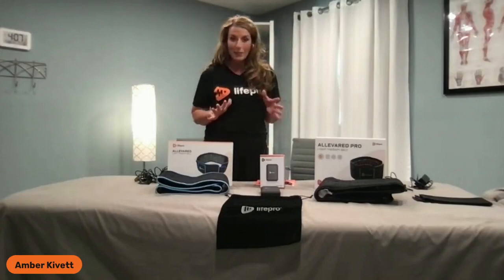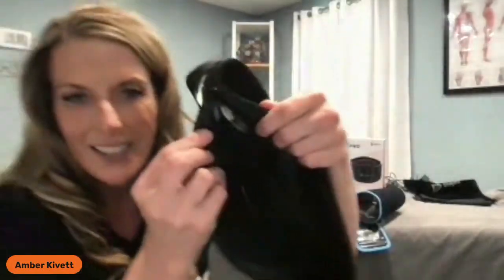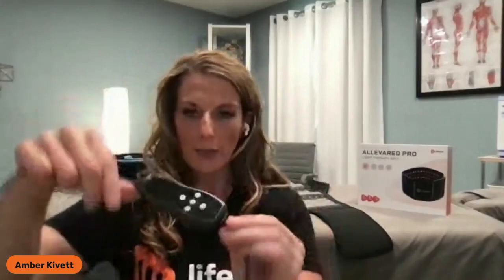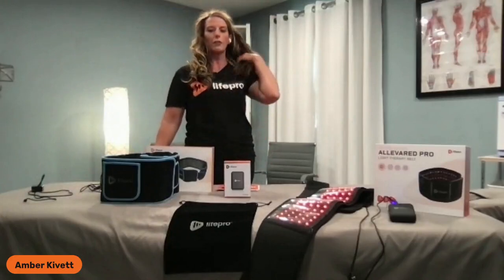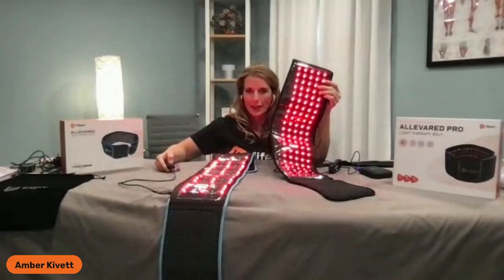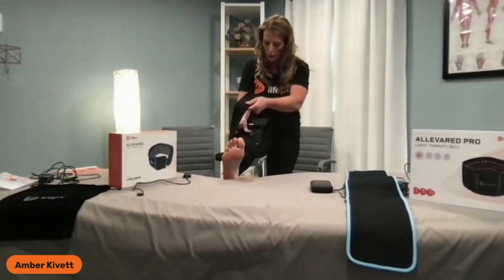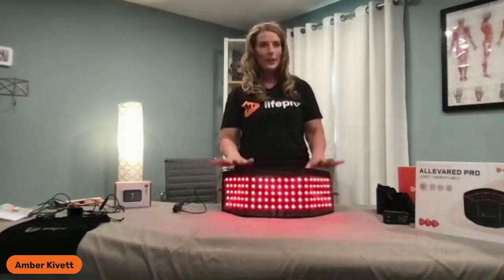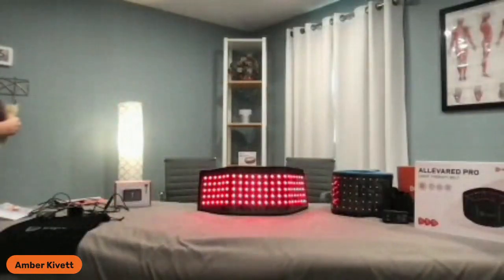Dive into Wellness: Amber's Live Comparison of the AllevaRed Pro and AllevaRed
Join us on this exciting journey as Amber explores the benefits of the Lifepro AllevaRed Pro and the AllevaRed to guide you on your wellness journey. In this informative video titled "Dive into Wellness: Amber's live comparison of the AllevaRed Pro and AllevaRed," we delve deep into the features, performance, and usability of both these incredible lifepro tools.

Amber will be comparing these popular devices, discussing their unique features, and demonstrating the correct way to use them. This video is perfect for those interested in purchasing either the AllevaRed Pro or the AllevaRed, or for those who simply wish to learn more about these outstanding wellness tools.